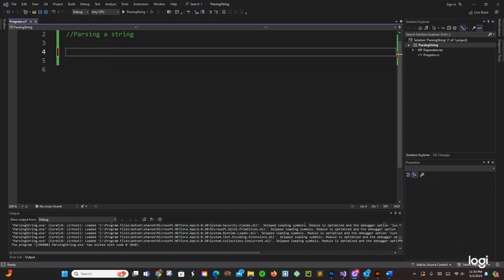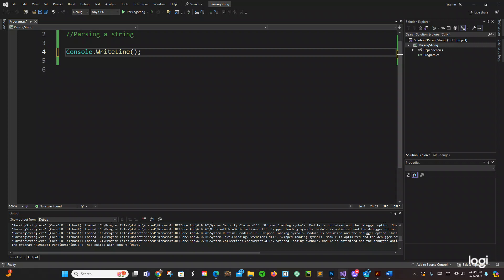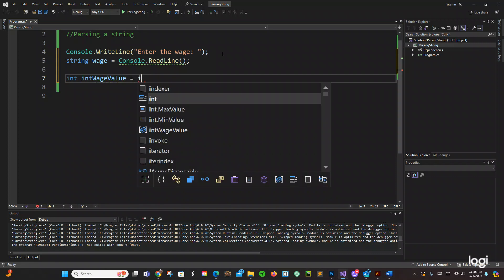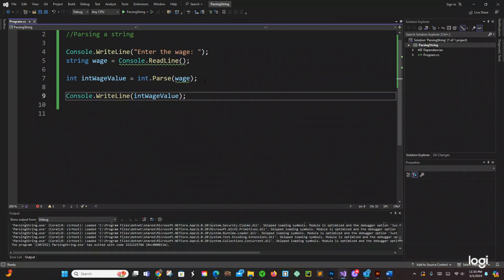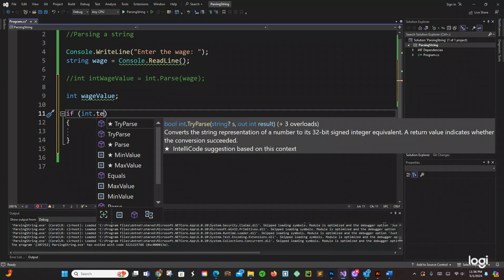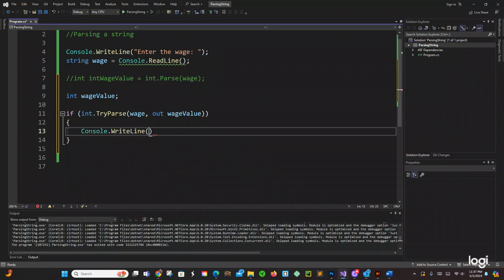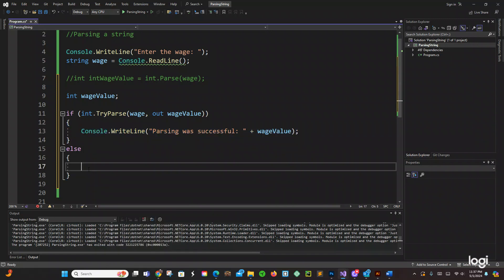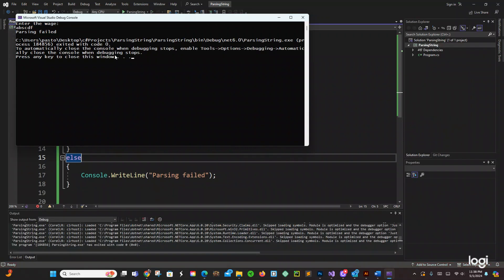C# Programming - PARSING A STRING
This was a cool video to make.  Very simple example of how to parse an integer.  Hopefully this video helps you out.

Thanks.